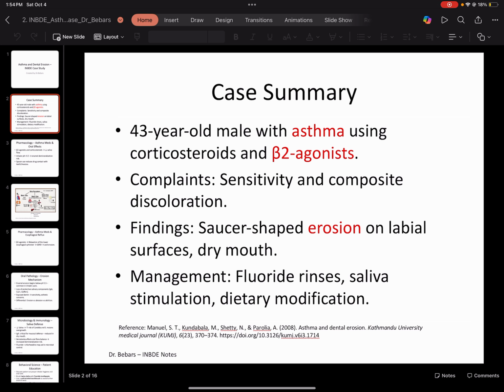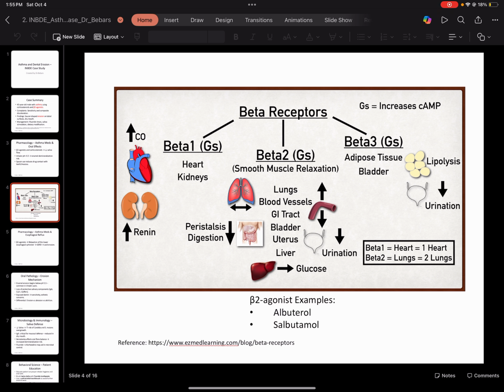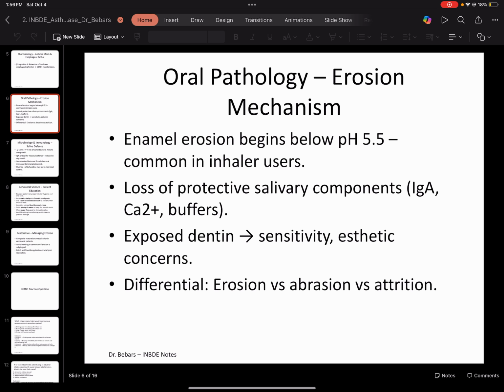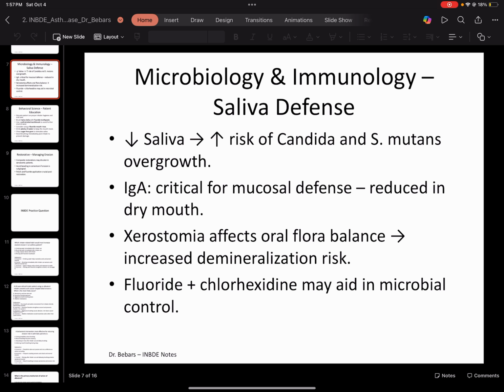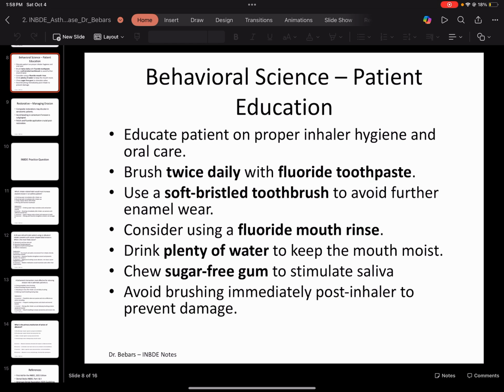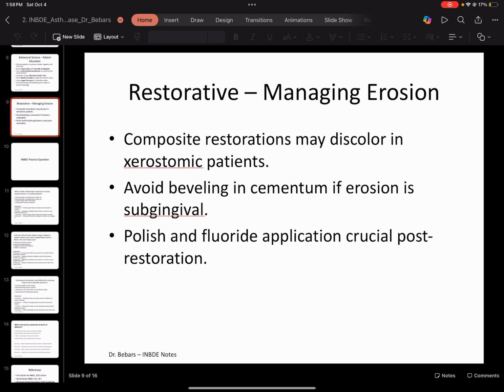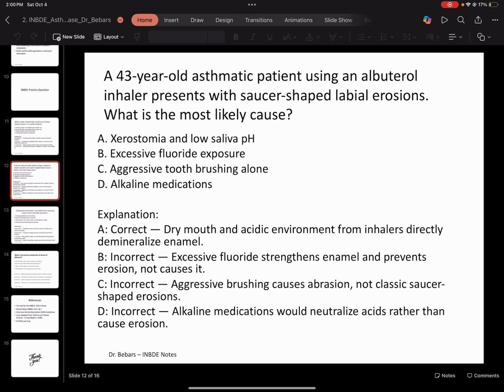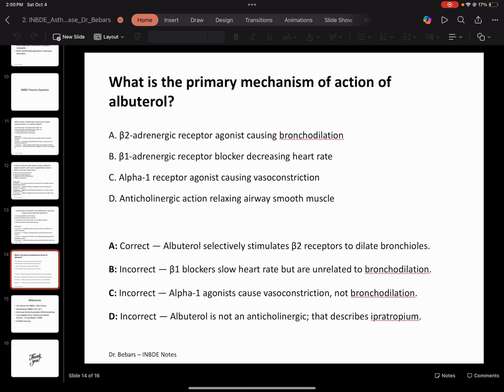INBDE study notes | Athma & Dental Errosion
🎁 Exclusive discounts for your prep:
🟢 BoardVitals INBDE Qbank: